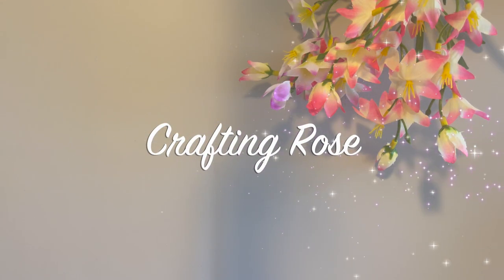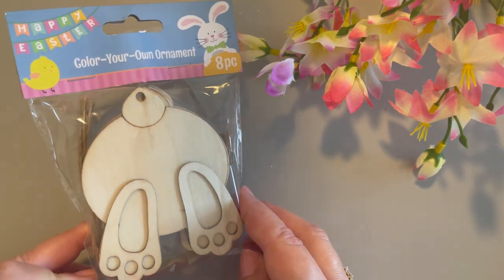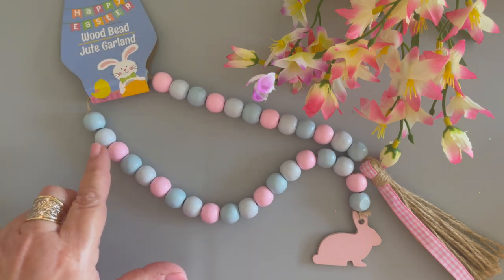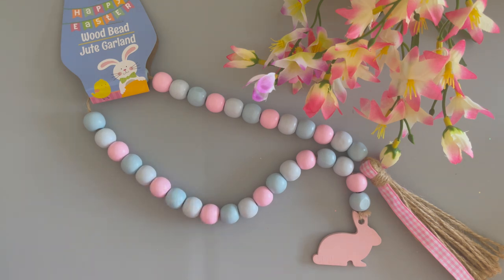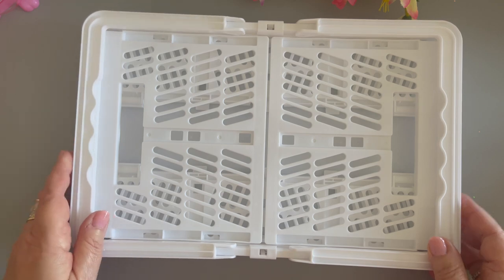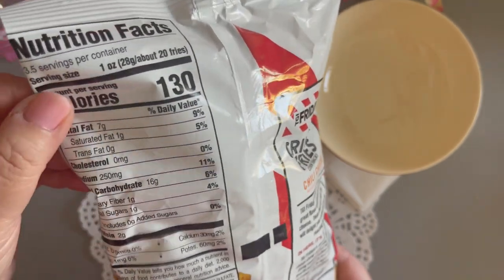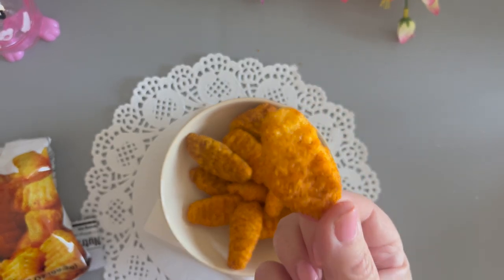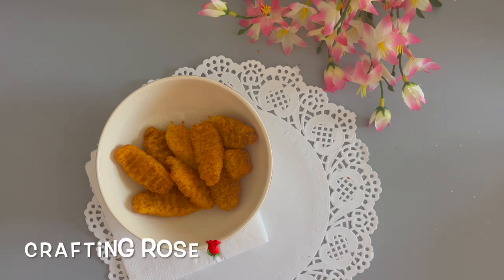Dollar Tree Haul - Chili Cheese Snack - Join the Fun Open Collab - March 2024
Welcome!

This is my Open Collab😃 DT5andasnack!

Here's how this collab works. each month on the 5th, please share 5 items that you have purchased from the Dollar Tree along with one snack item. 🤗 Please taste test the snack in your video and give us your review! Post your video on the 5th of the month!!

It's all for fun... so have fun!!!  🥳 Remember to tag me @CraftingRose so I can see your video!!

Join the fun!!!

Hope you'll join in the fun!
Happy Crafting!

Please note: The Crafting Rose channel and it's content are not designed  or intended for children  or anyone under the age of 18 years.  Any channel collabs / giveaways / hauls / project shares or any other content of this channel or it's content creator is not intended for children.